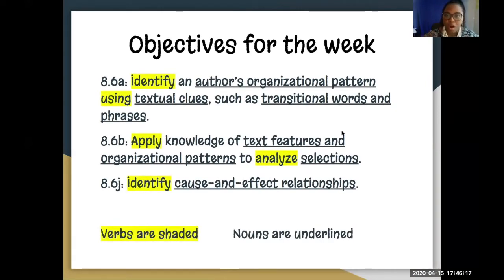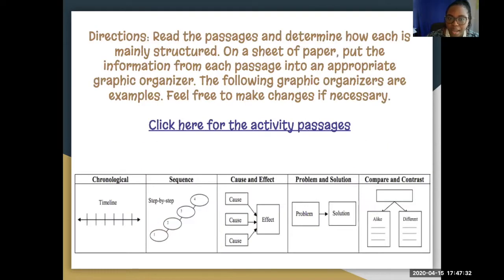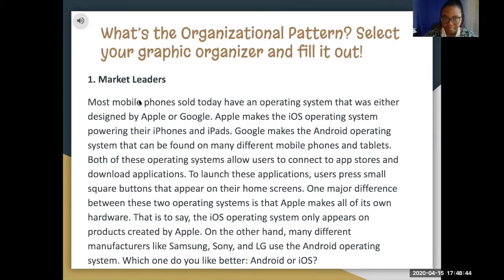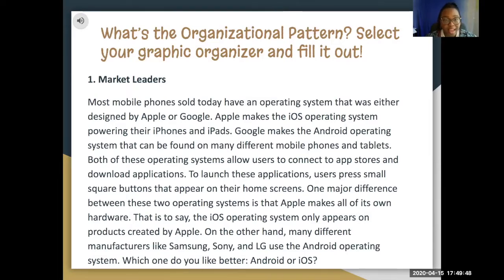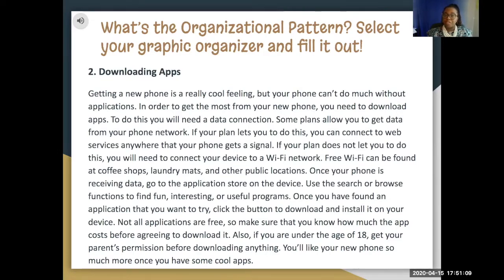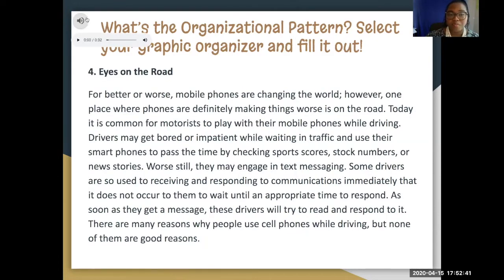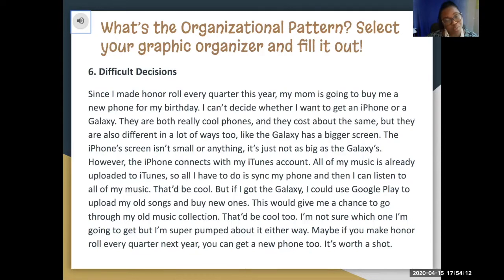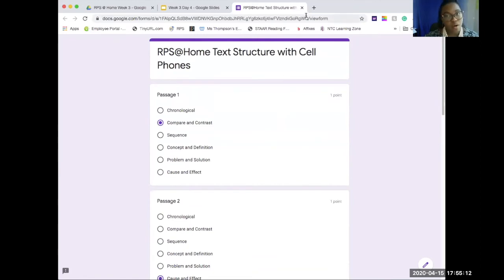RPS 8thELA OrgPatterns 4